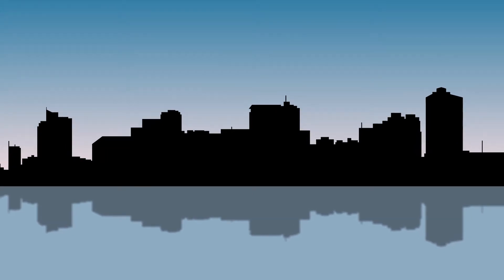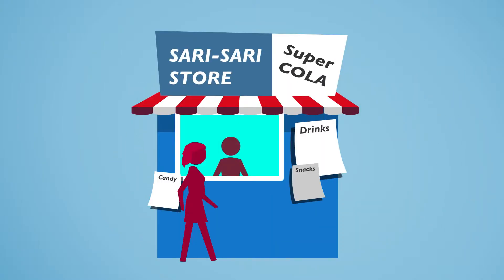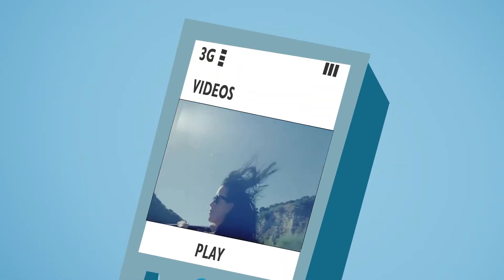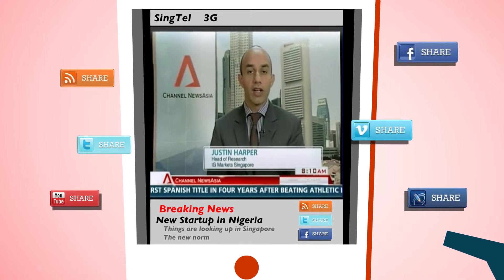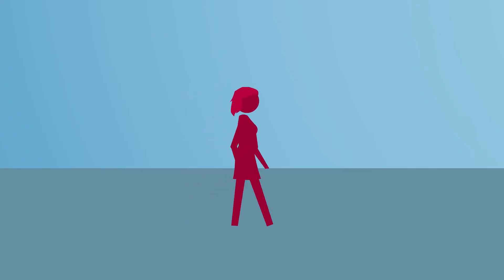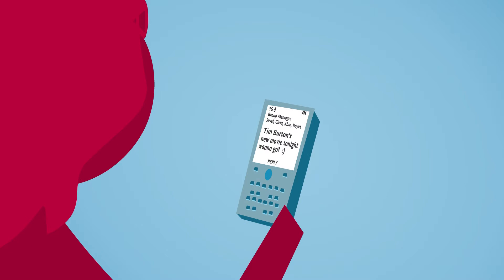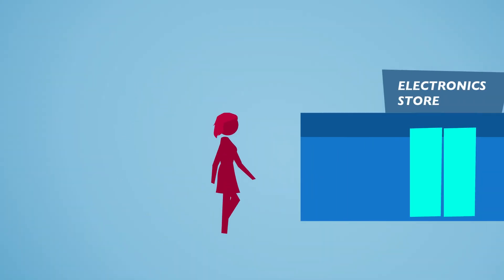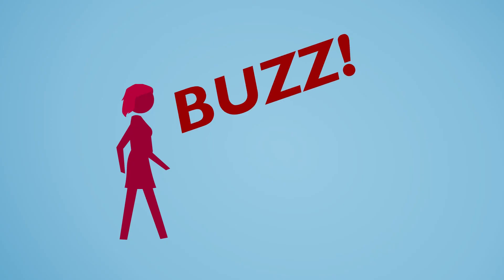SingTel Idea Factory - Core Beliefs Video 2D Animation